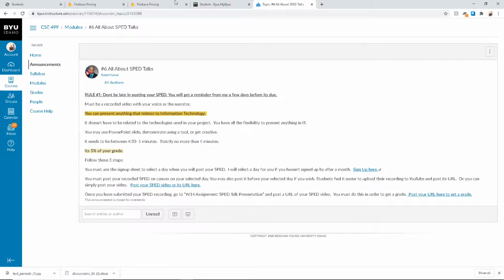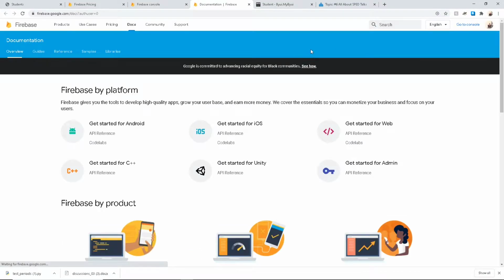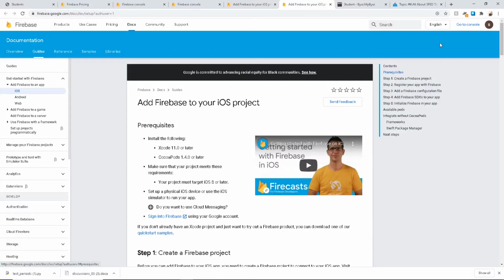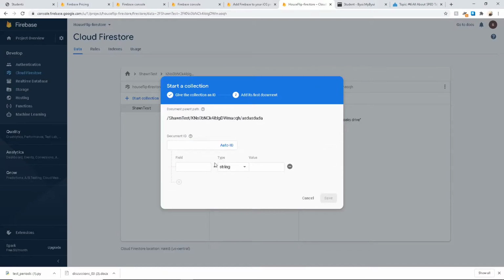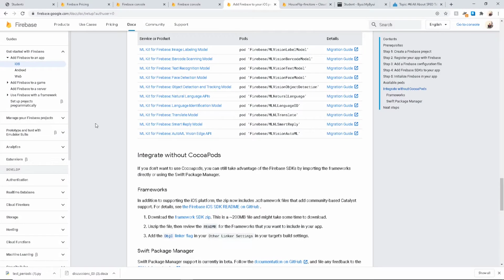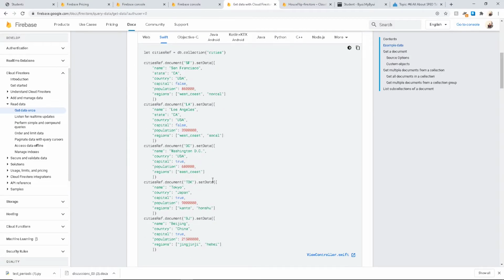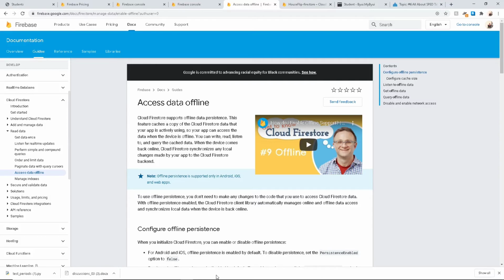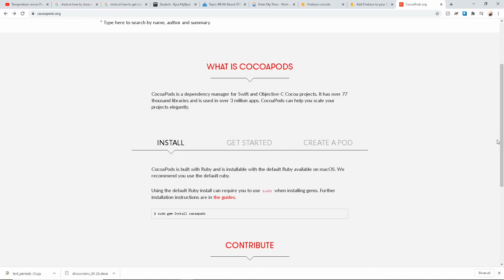Sped talk: Firebase/coco pods (by Shawn Ashton)